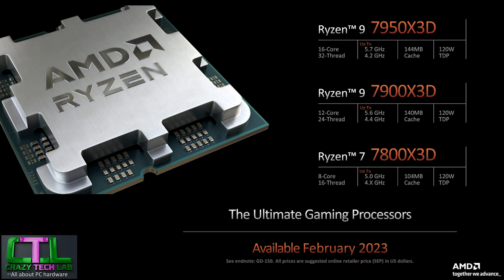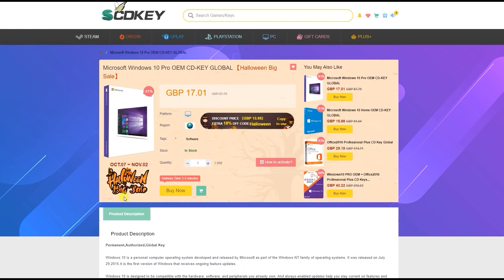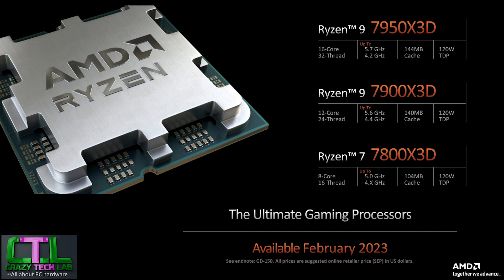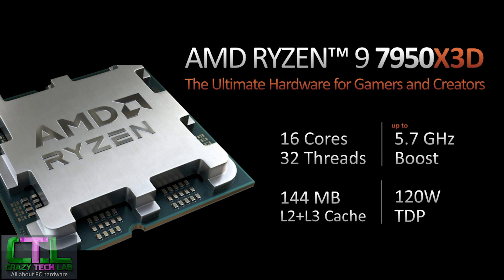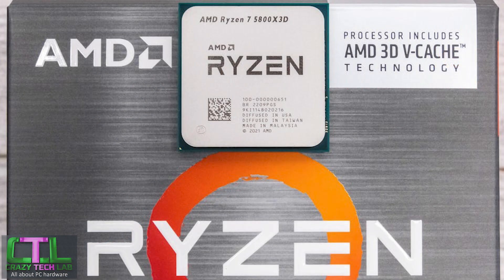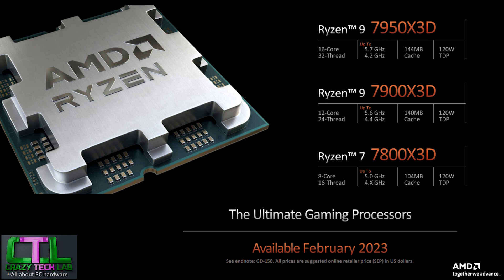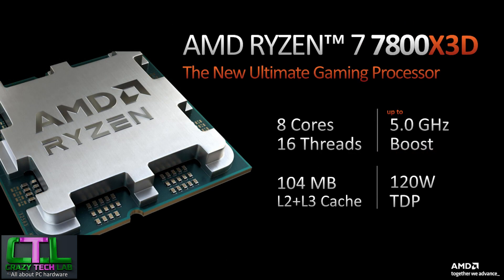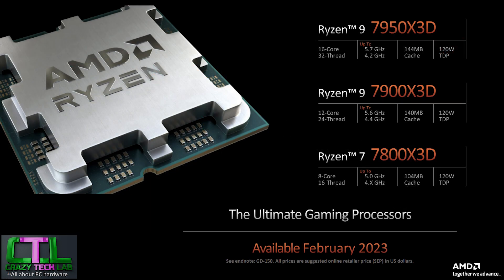AMD REVEALS 7950X3D, 7900X3D and 7800X3D!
AMD has finally revealed its new X3D - 3D V-Cache processors. Using the Zen 4 architecture, it will release the Ryzen 9 7950X3D, 7900X3D and Ryzen 7 7800X3D in February.

They have similar frequencies to their non 3D V-Cache counterparts, sport insame amounts of L2 and L3 cache but do have lower TDPs